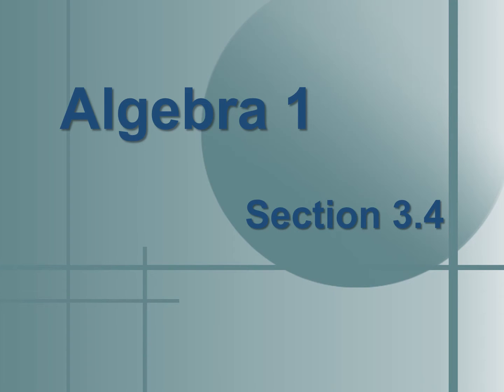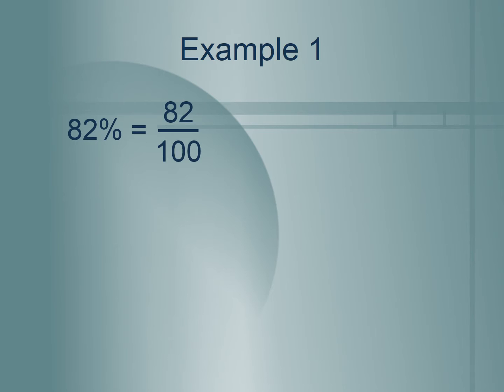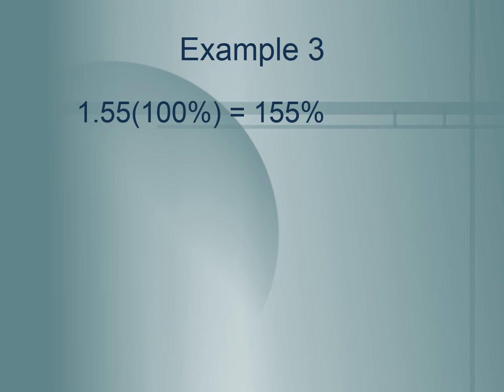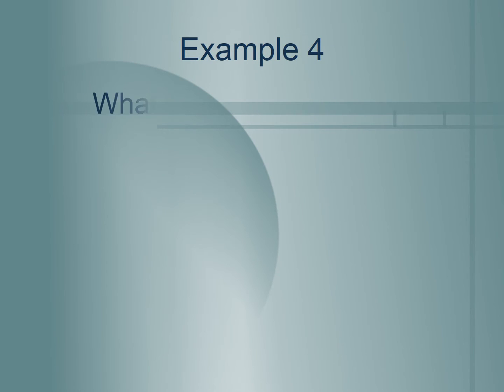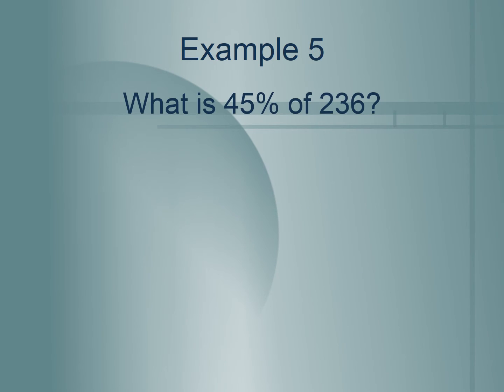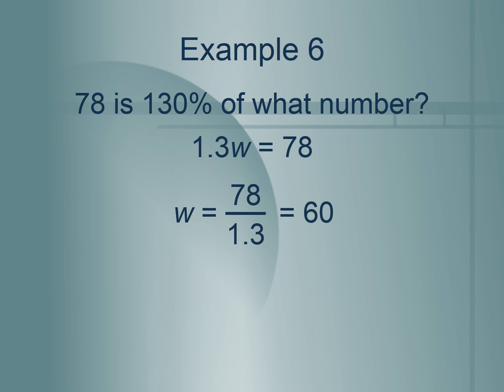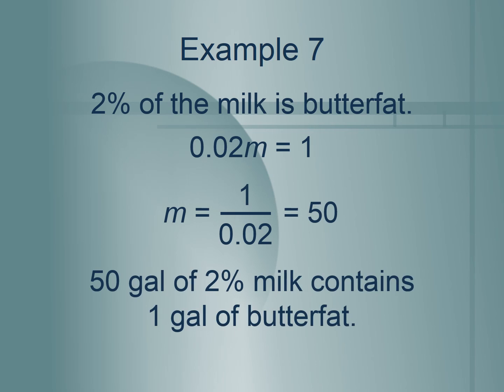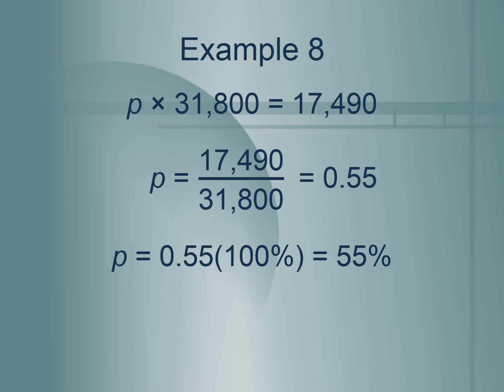Algebra 1 3.4